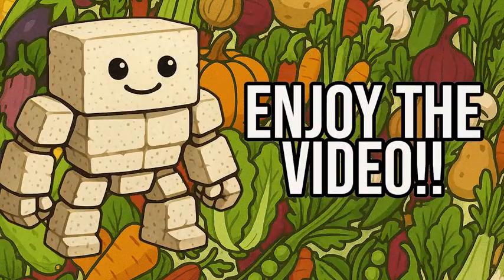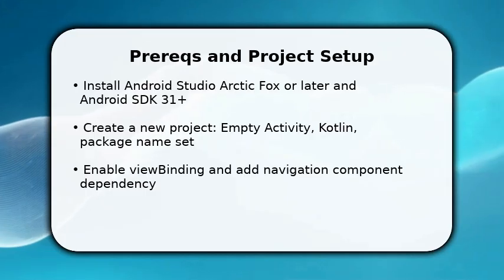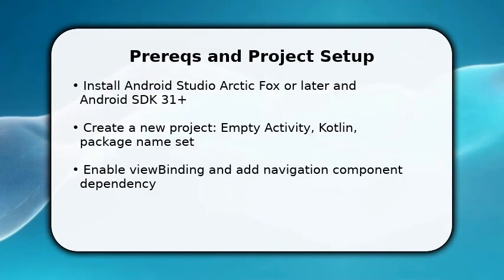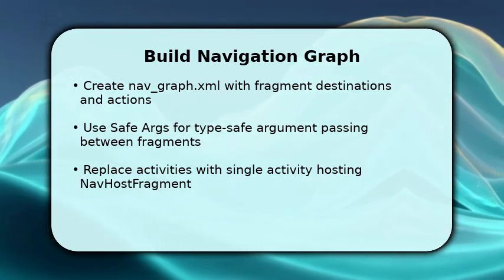How to Make Multi Screen App in Android Studio (only Way)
Dive into the world of Android development as we unravel a step-bythy guide on creating multi-screen applications within Android Studio. This tutorial is essential for developers looking to expand their apps' functionality and user experience with seamless transitions between screens.